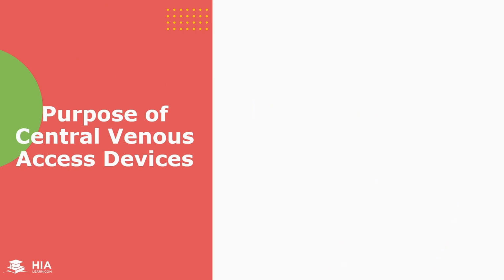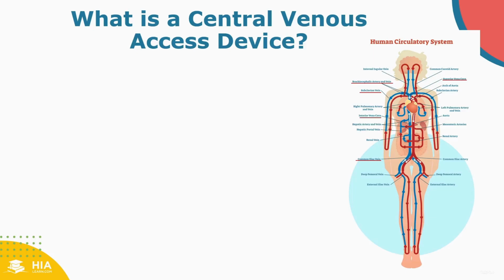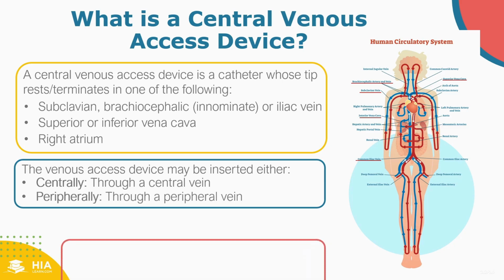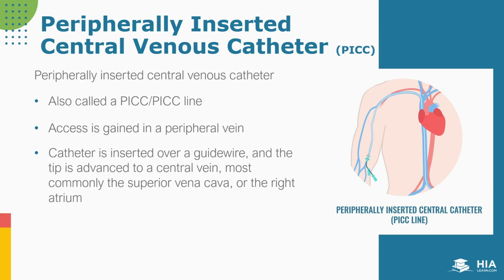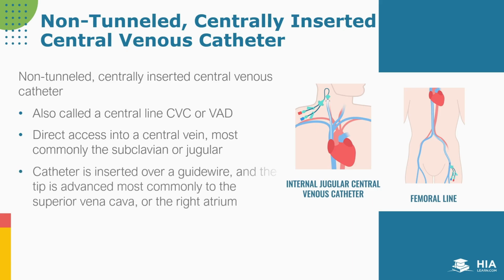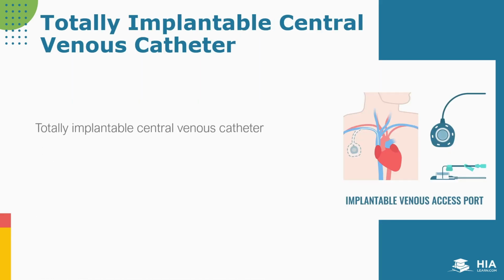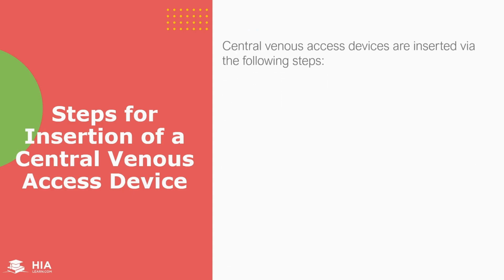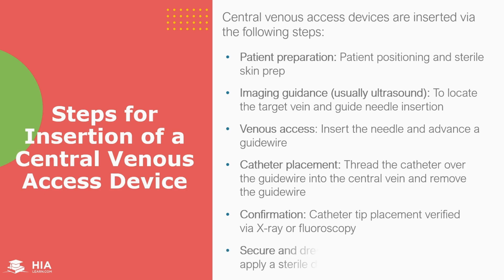Medical Coding in the Real World with Cari: Central Venous Access Devices - An Overview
Accurate ICD-10-PCS and CPT coding for procedures on central venous access devices requires knowledge of the different types of central venous access devices, their purpose and how they function.

Please watch this presentation to learn about the different types of central venous access devices as well as their purpose, how they are positioned in the body and the steps to inserting a central venous access device.